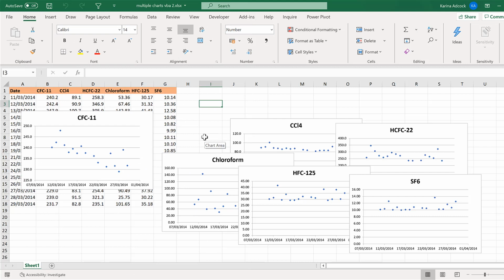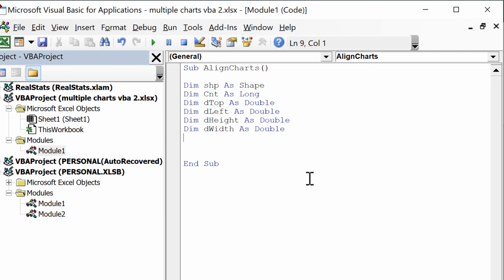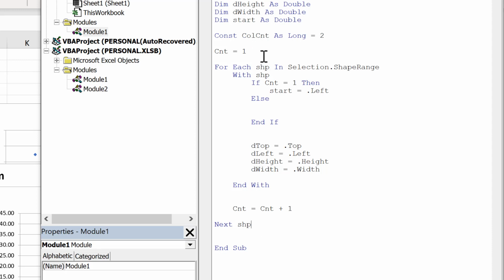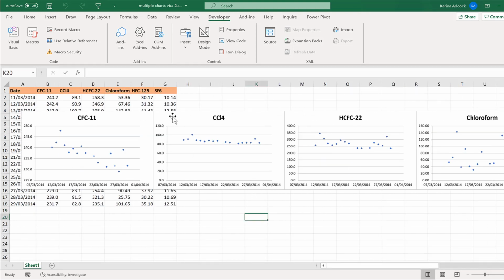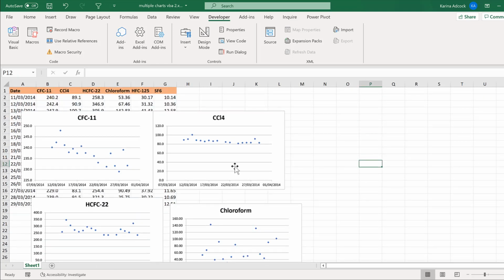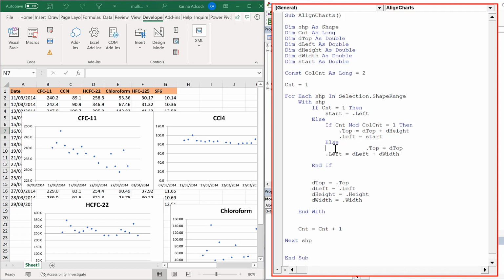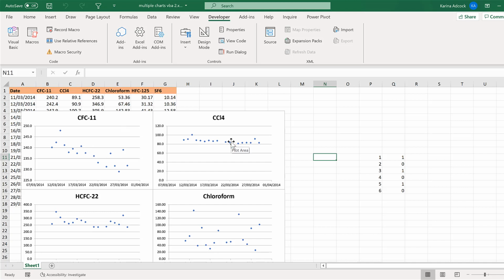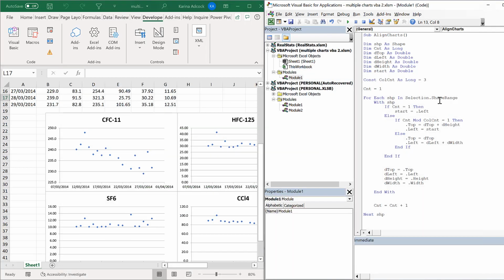How to align charts in a grid in excel using vba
How to line up charts in excel with a macro

Sub AlignCharts()

Dim shp As Shape
Dim Cnt As Long
Dim dTop As Double
Dim dLeft As Double
Dim dHeight As Double
Dim dWidth As Double
Dim start As Double

Const ColCnt As Long = 3

Cnt = 1

For Each shp In Selection.ShapeRange
    With shp
        If Cnt = 1 Then
            start = .Left
        Else
            If Cnt Mod ColCnt = 1 Then
                .Top = dTop + dHeight
                .Left = start
            Else
                .Top = dTop
                .Left = dLeft + dWidth
            End If

        End If

        dTop = .Top
        dLeft = .Left
        dHeight = .Height
        dWidth = .Width

    End With

Next shp

End Sub

These data are related to my PhD research